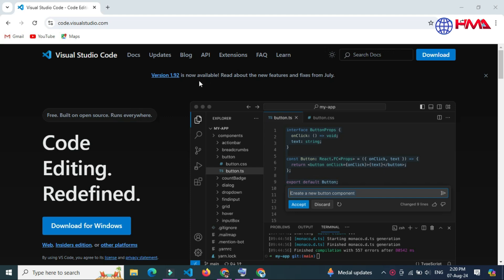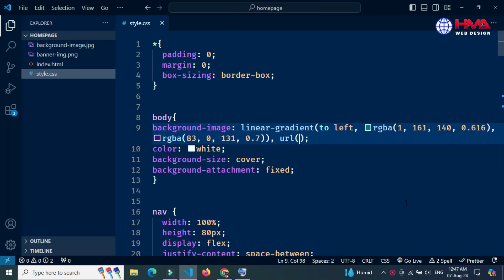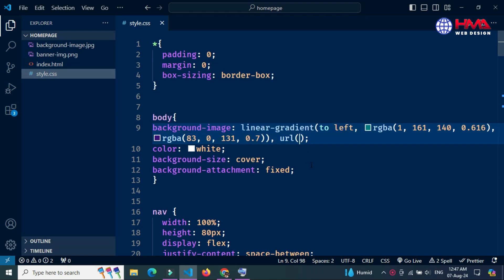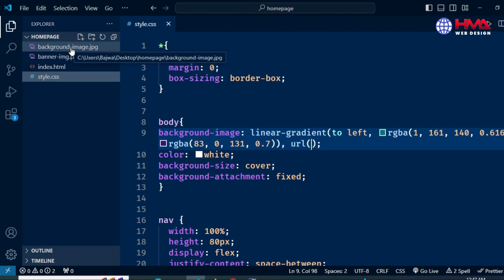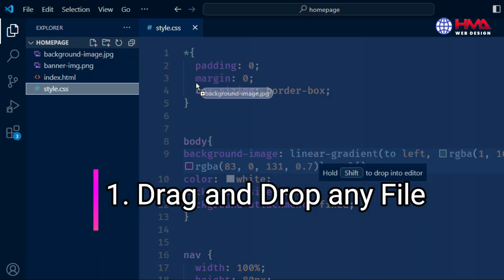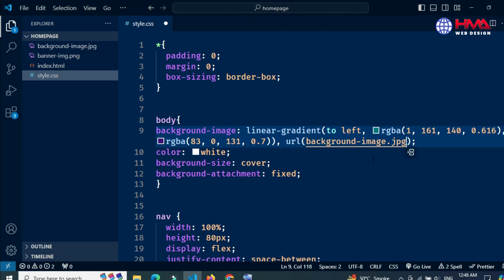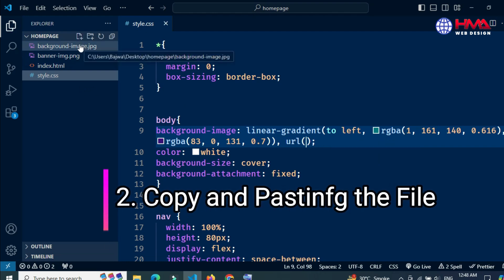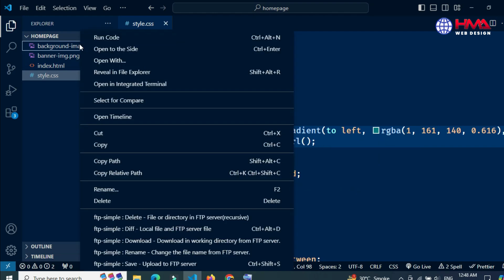Paste and Drop Image Files in CSS: Visual Studio Code Updates 2024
Paste and Drop Image Files in CSS:  Visual Studio Code New Updates 2024
You will learn How to use an image file in your CSS code? webdevelopment visualstudiocode vscode How to add an image to CSS VS Code?
How to paste an image in Visual Studio Code?
How to drag and drop an image to VS Code?
How to drag and drop files into VS Code?
How do I paste a file into VSCode?
How do I import an image into Visual Studio?
How do I add files in Visual Studio Code?
How do you copy and paste down in VS Code?
How do I transfer files in VS Code?

Paste and drop image files in css in visual studio code,
How to add image in VS Code folder,
How to add image in Visual Studio Code,
How to insert images in Visual Studio Code,
Vscode Markdown preview
Visual Studio Code image path
How to add image in HTML Visual Studio Code Mac
VSCode Markdown preview not working

Now I will show you the two ways, how you can quickly insert any URL reference file in your CSS code editor.
1. Dragging and dropping an image file.
2. Copy and pasting the image file into the CSS editor.